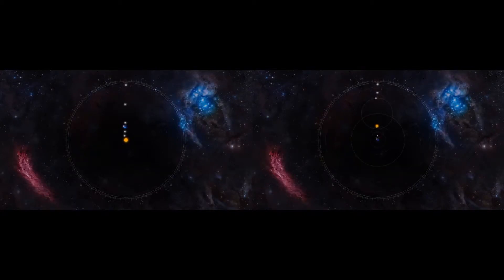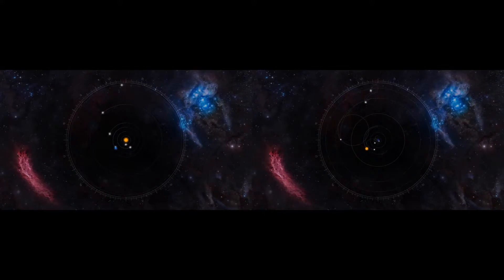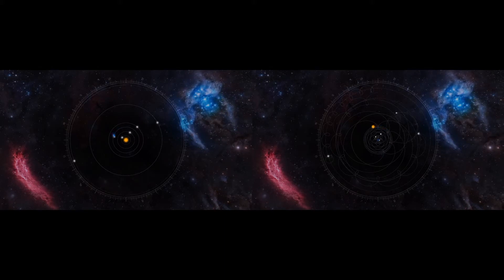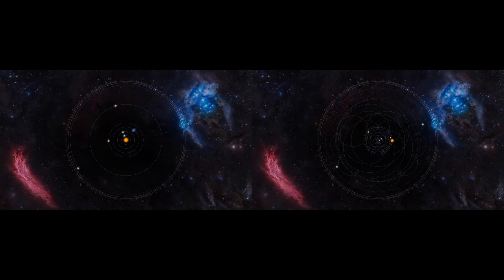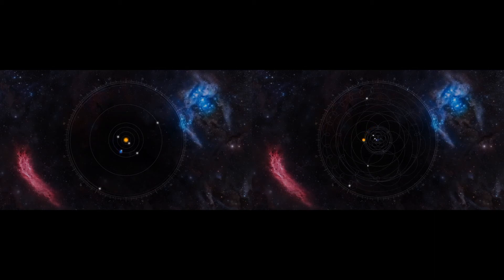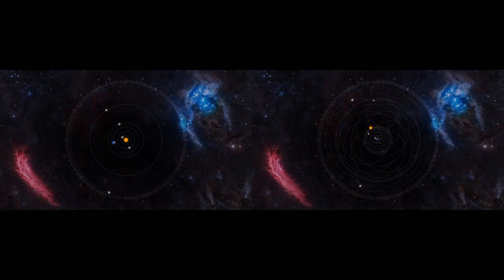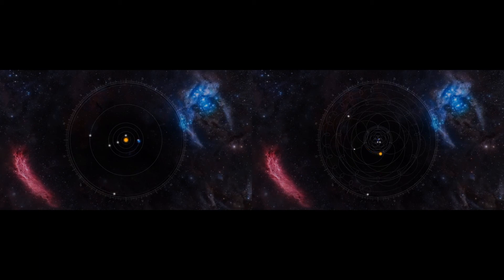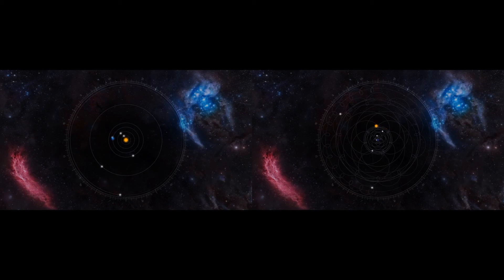國藝會補助成果—《星際評估 II：關於托勒密和哥白尼兩大世界體系的對話》／陳瀅如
雙頻道樣本
更多訊息請見：